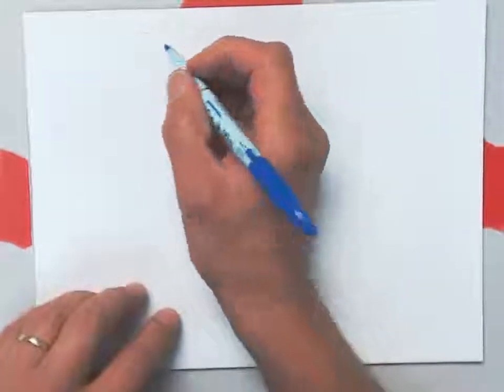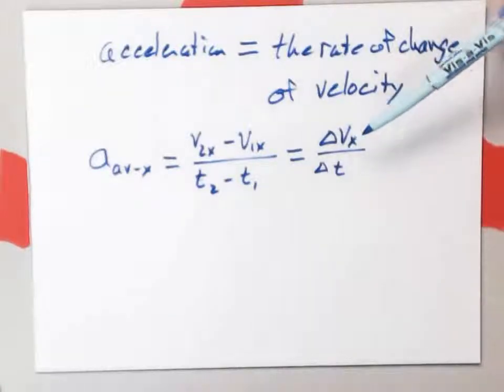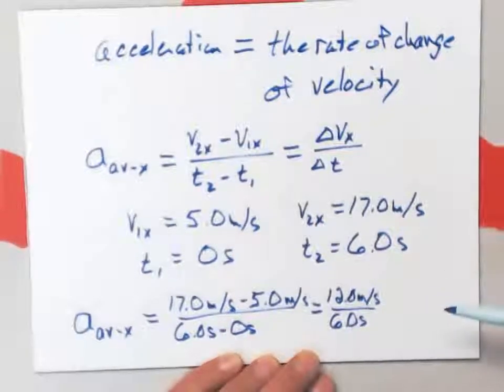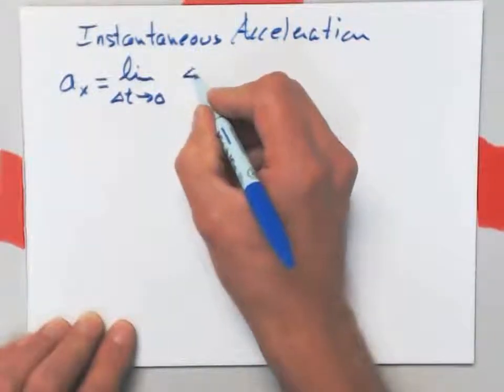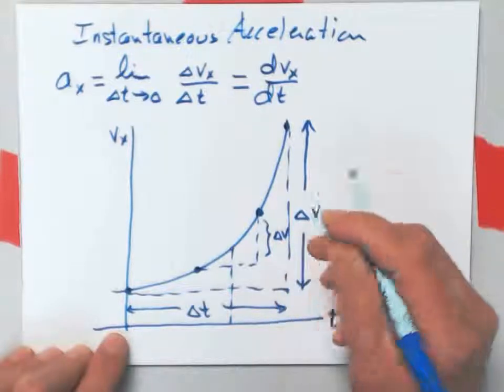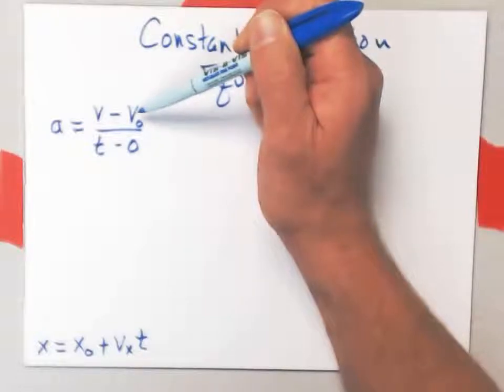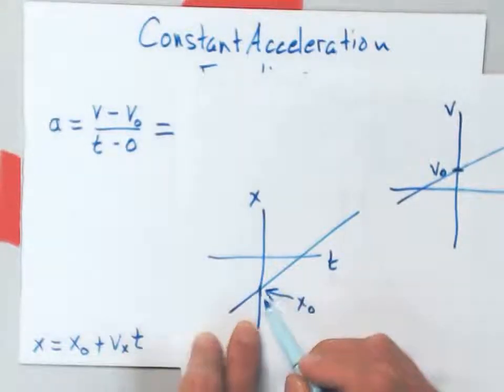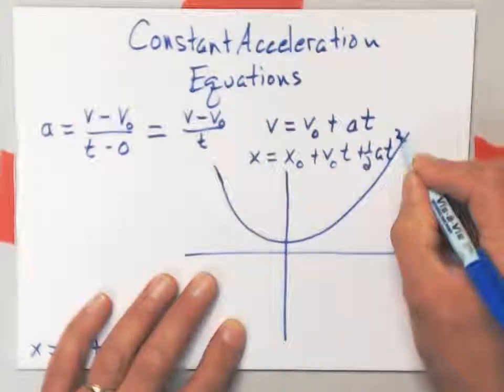Introduction to Acceleration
An introduction to the ideas of average and instantaneous acceleration, and introducing two of the constant acceleration equations.